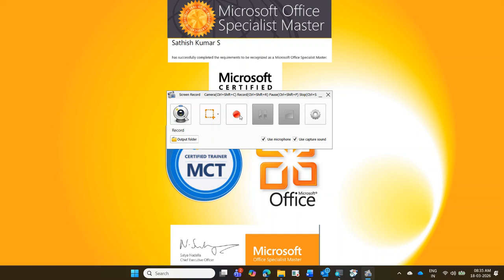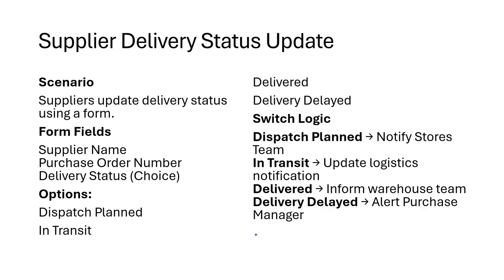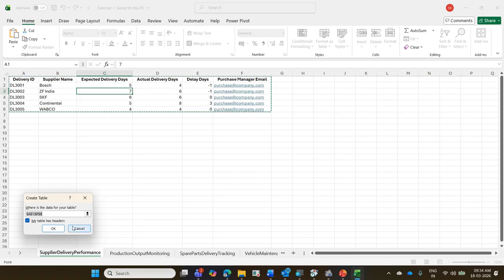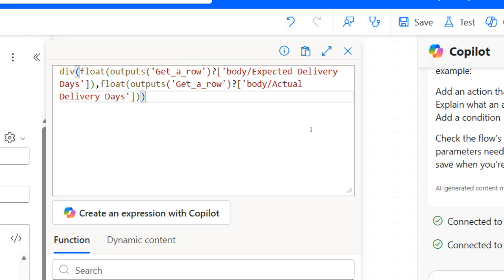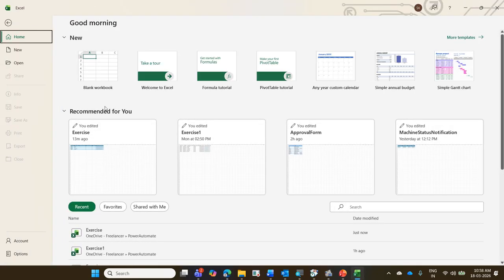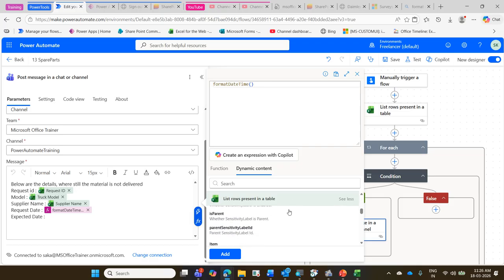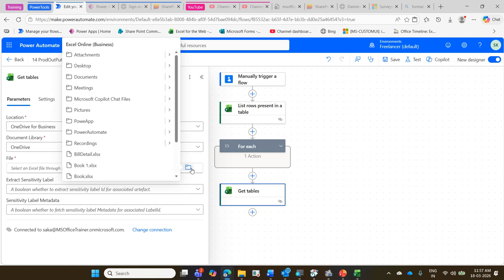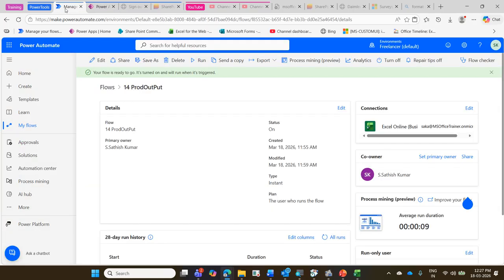Microsoft Power Automate Day 2 Session 1 18th Mar 2026